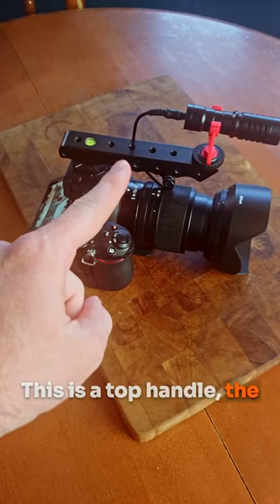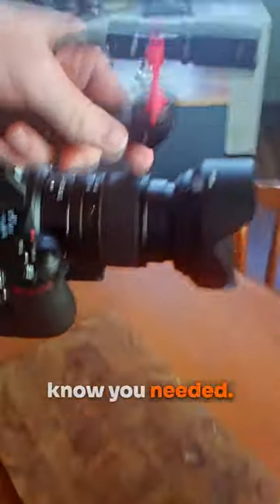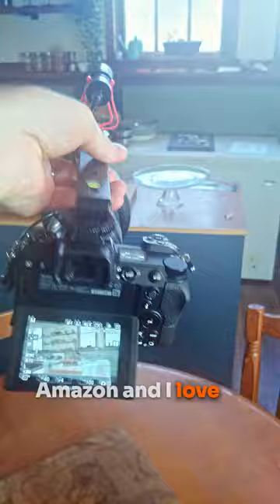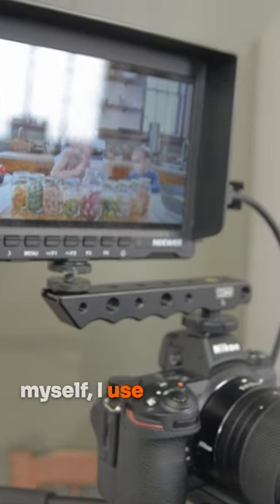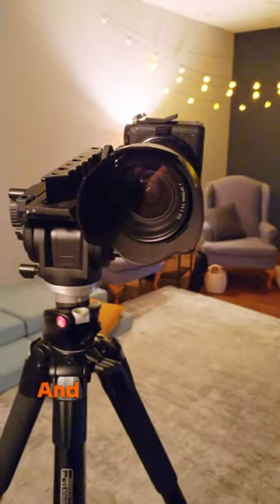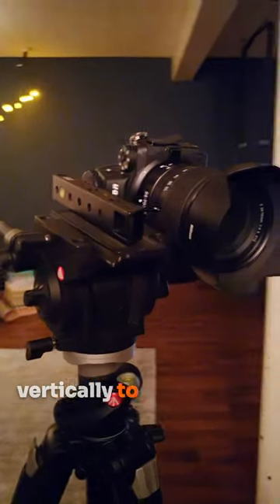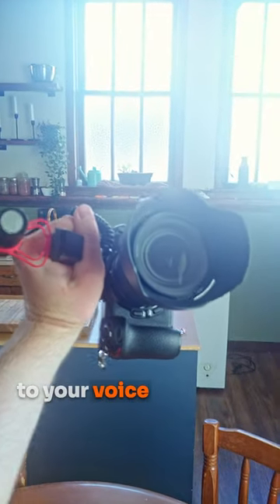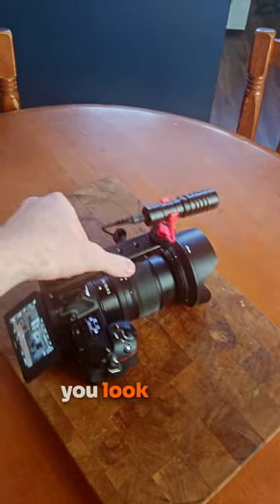The Filmmaking Tool You Didn't Know You Needed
My pick for my top handle – I like this one because it is low profile.

✅ - Best Starter Nikon Camera for VIdeo
✅ - Best Nikon Camera for Video
✅ - Mic I Use
✅ - Best Budget Steady Cam
✅ - Motorized Gimbal

💬  – Subtitles & Closed Captioning –
REV.com – get $10 off your first order

- Red Rose Canadian Breakfast Tea

Box 12
2025 20th Ave
Didsbury, Alberta, Canada
T0M 0W0